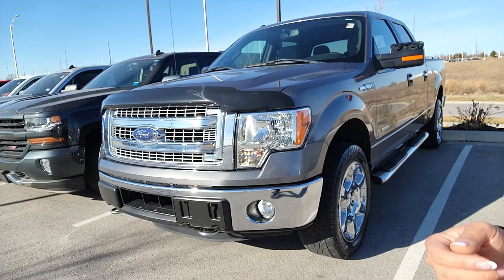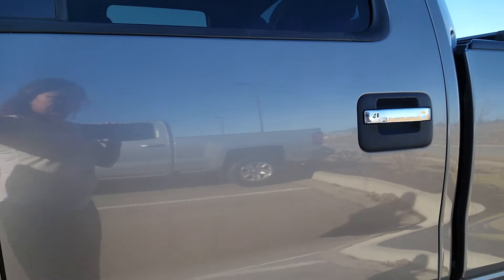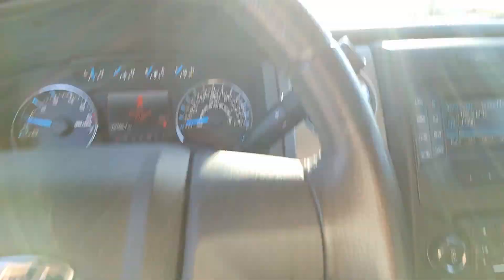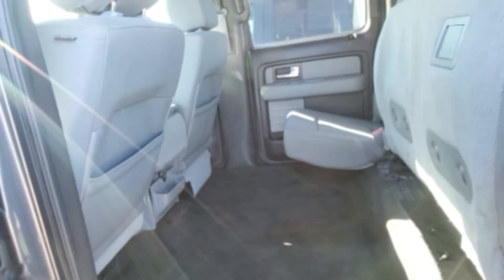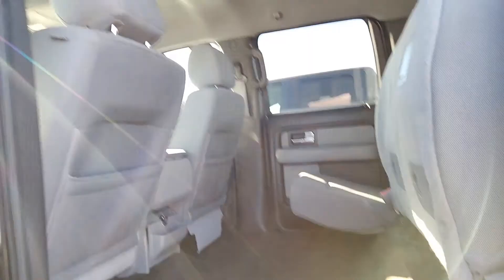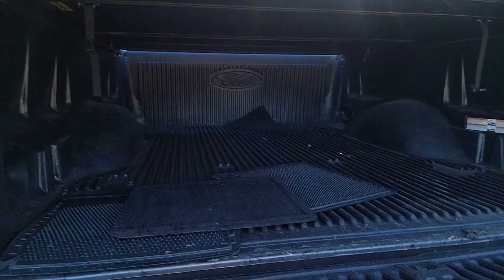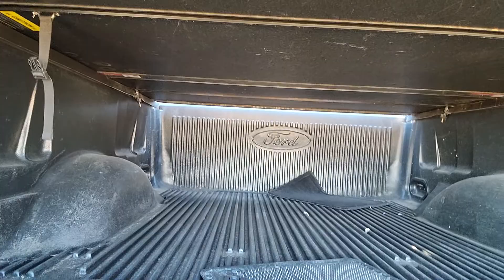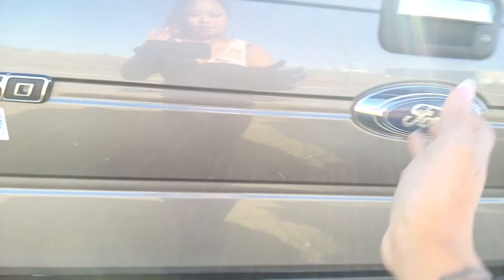Nathan's 14 F-150 Walk Around